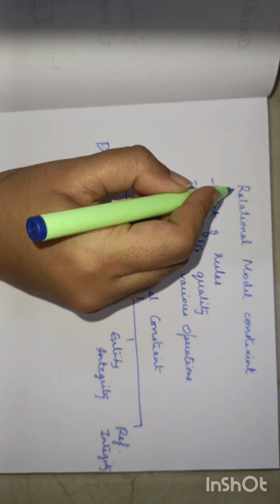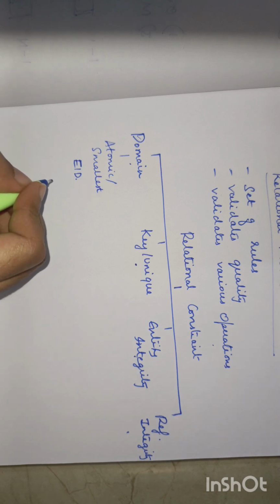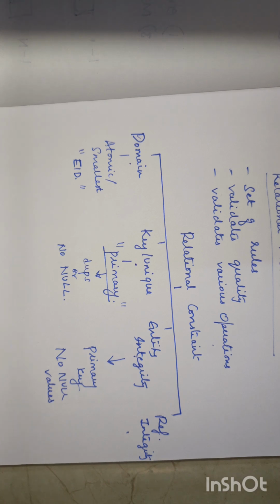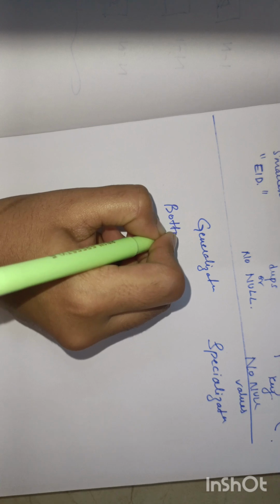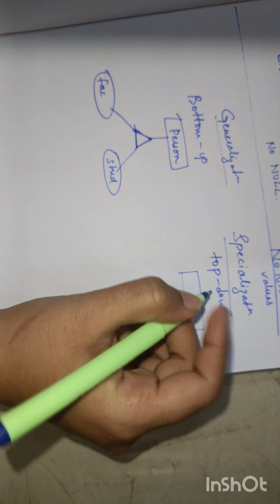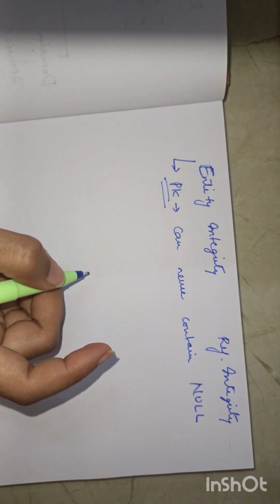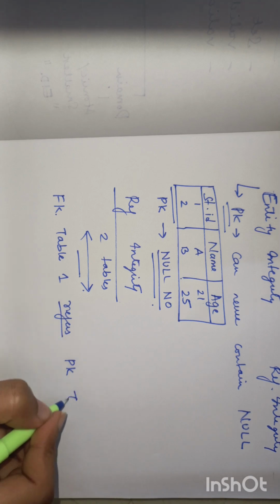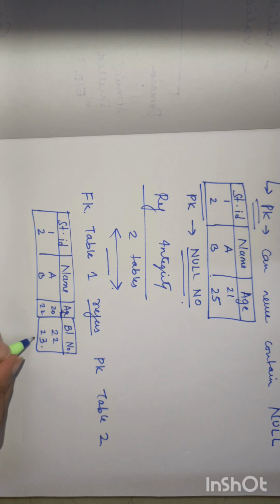DBMS VTU model question paper 1 with solution | module 2